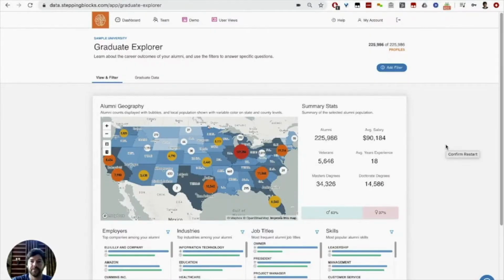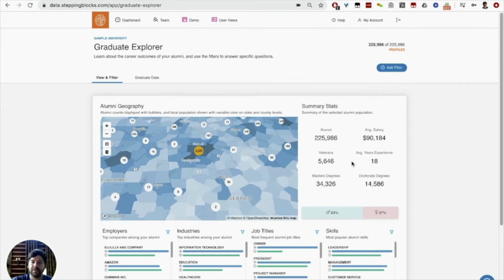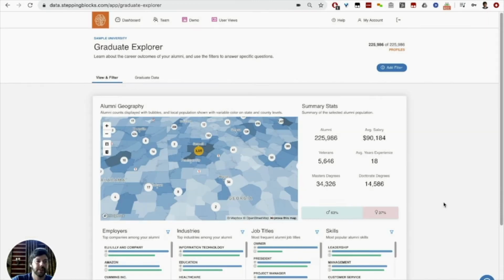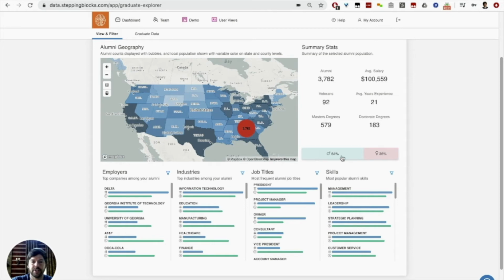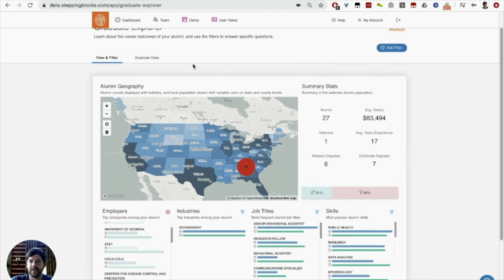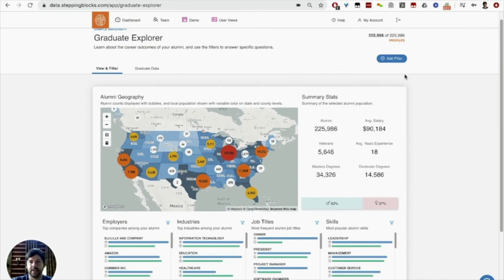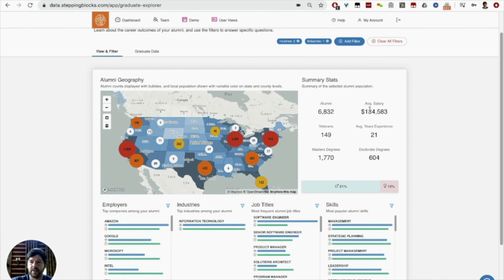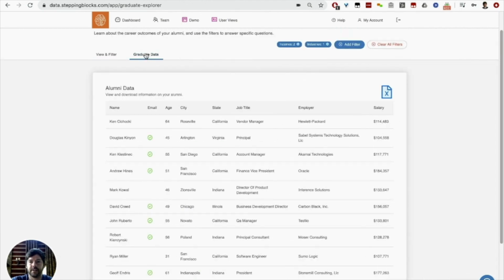Tutorial - Graduate Explorer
Build targeted alumni populations and connect with a click.
We live in a connected world, and your alumni have never been more accessible. Identify targets with advanced filtering, analyze with interactive dashboards, and download record-level data for actionable lists.

1 Who are your high-income earners by gender and age?

2 Where are your alumni concentrated by major?

3 What skills do your veteran alumni report?

5 What are your migration trends by degree?